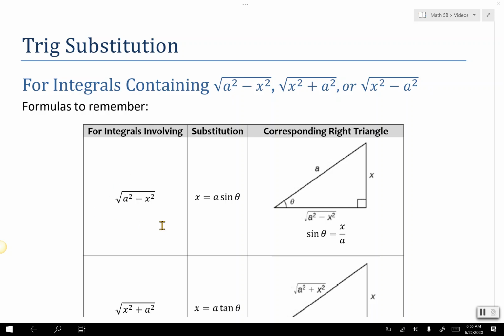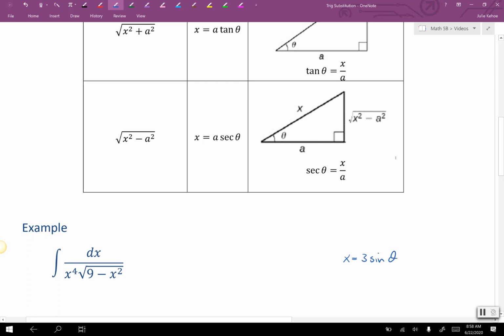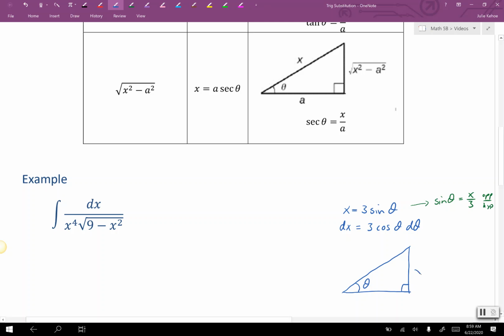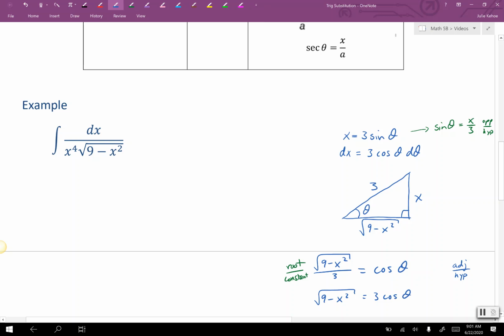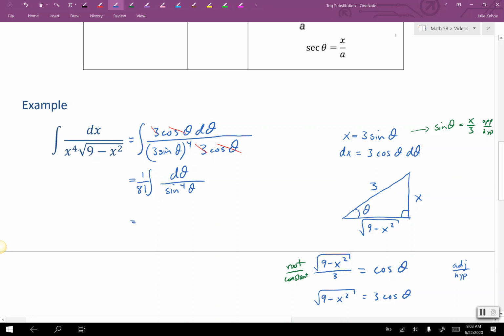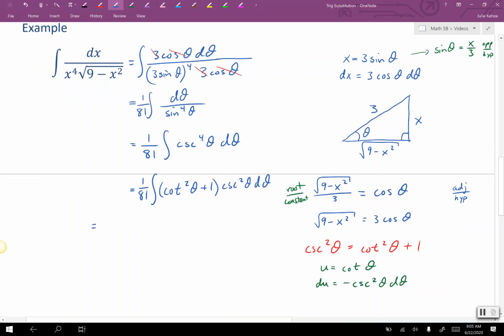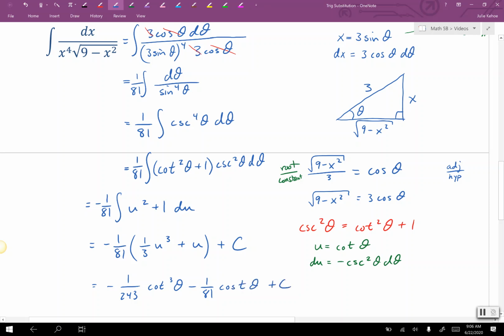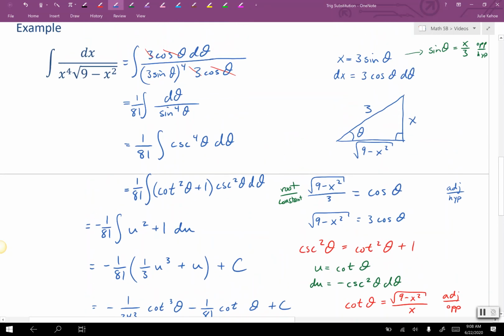Trig Substitution Shortcut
Learn a short cut for trig substitution.